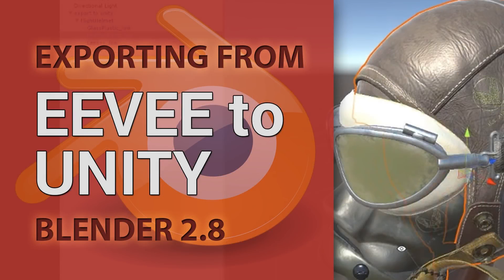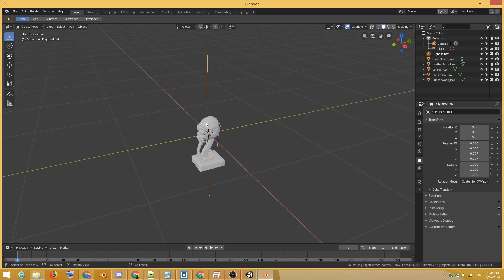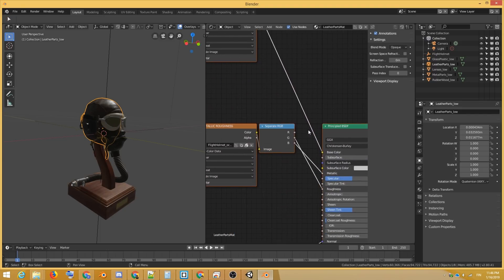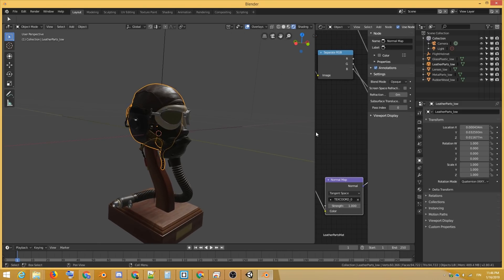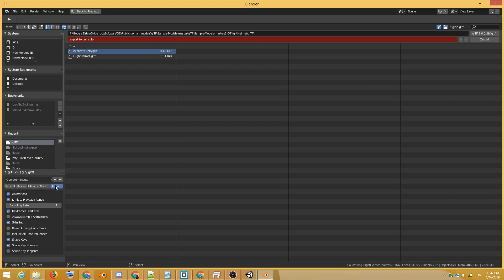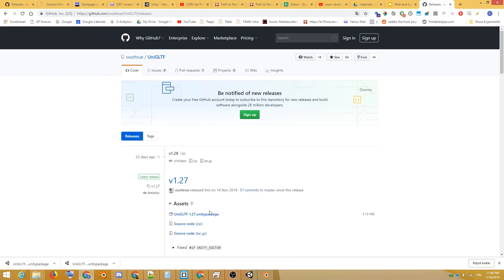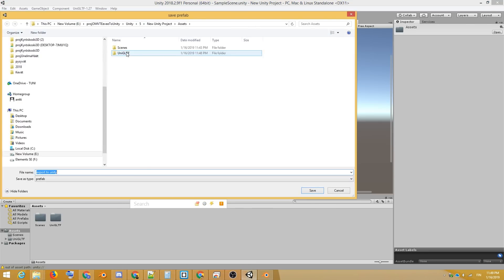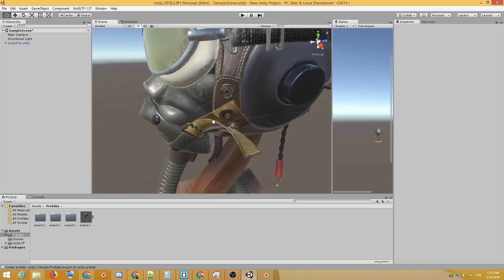Export from EEVEE to Unity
The new glTF export capabilities of Blender 2.8 offer significant improvements to the workflow between Blender and Unity. This video shows you how you can export a PBR textured 3d-model from EEVEE render engine to Unity 3D and have all the texture maps automatically assigned.